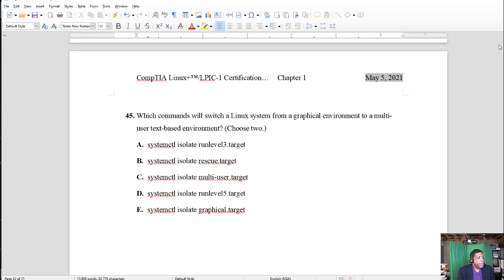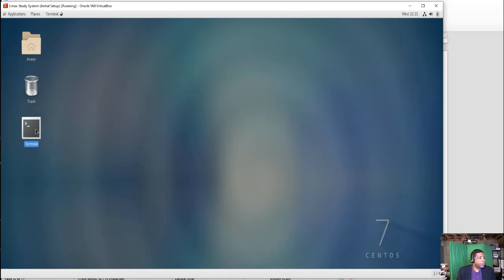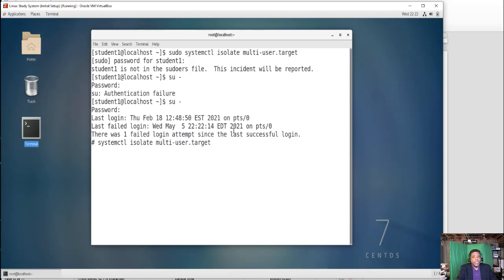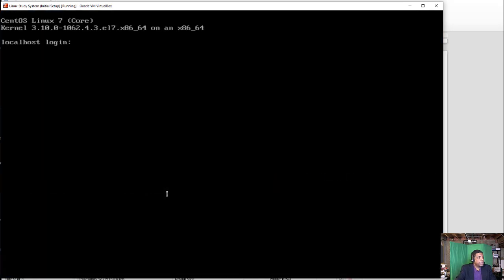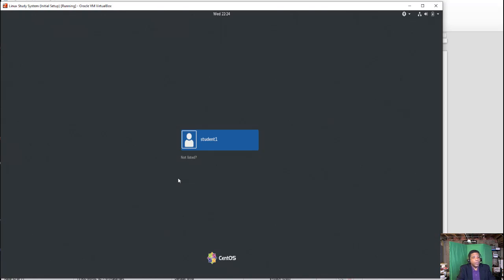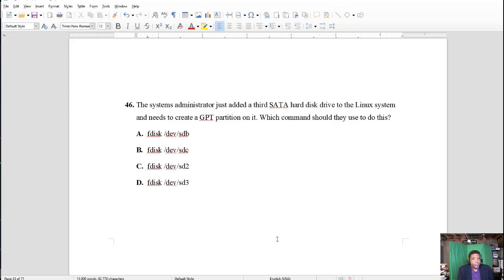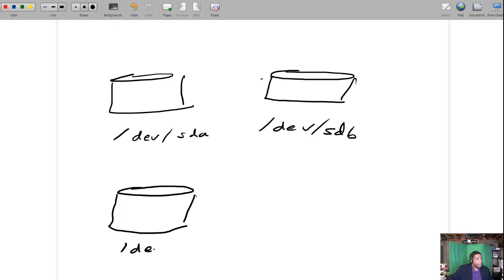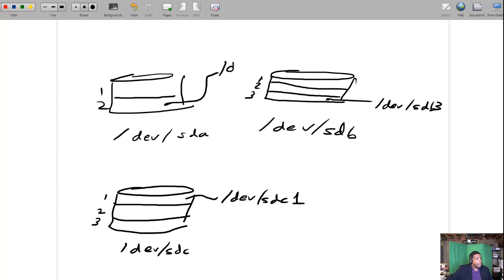Linux+ Practice Question 45 & 46 XK0-004 RHCE RHCSA RHCA OCA OCP GCUX LPIC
This week I discuss the systemctl command and the fdisk command, and how to properly configure a hard drive using fdisk, and how to change to run states 1, 2, 3, and 5 using systemctl

Thank you for keeping in touch. I am happy to hear that the book and these tutorials are helping people to pass the exams and get certified!  It is so tough getting a job these days, and everyone needs that edge.